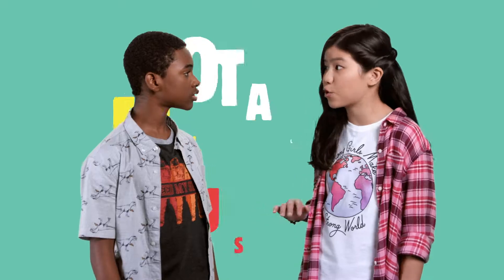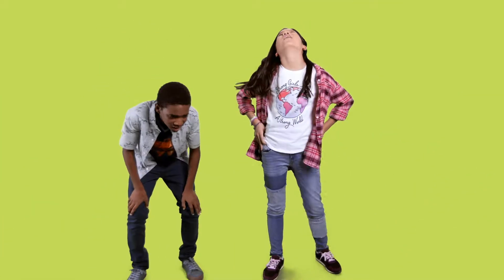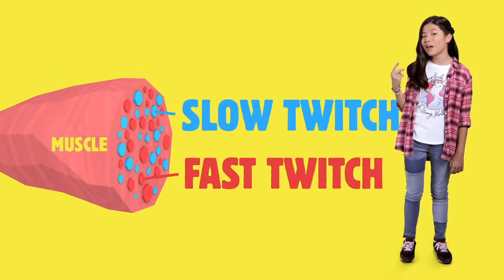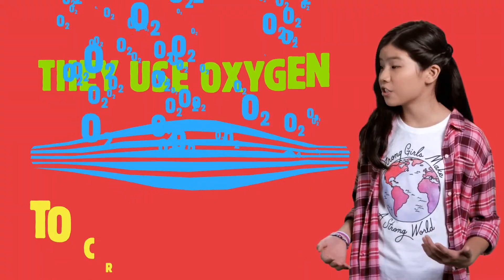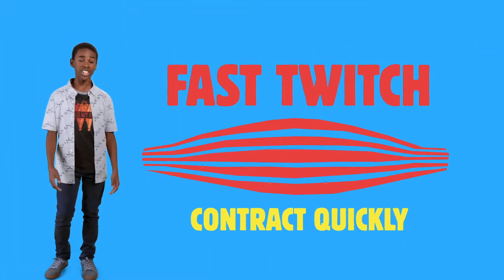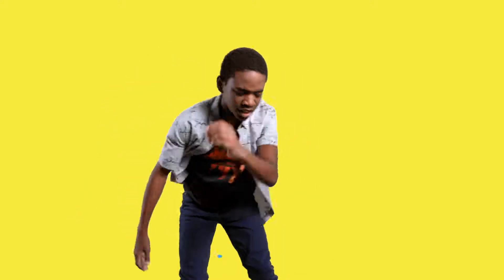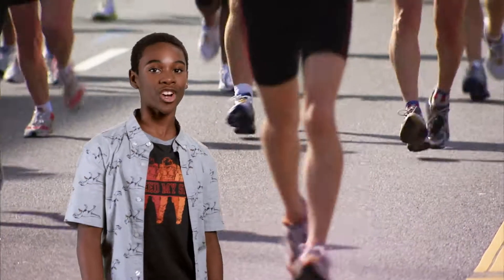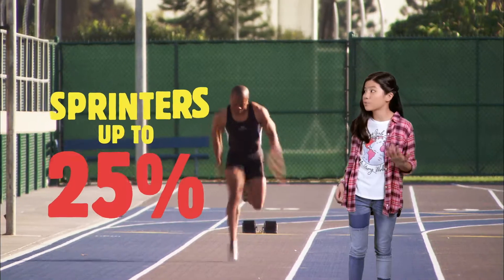Discovery MINDBLOWN Blast: Muscles Episode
Fast twitch, slow twitch, and a whole bunch of running. Let's check out the world of muscles! You'll be left MINDBLOWN! 💥
For more amazing content like this, download the Discovery MINDBLOWN app on at the App Store and on Google Play!